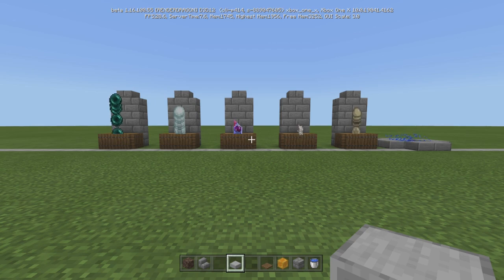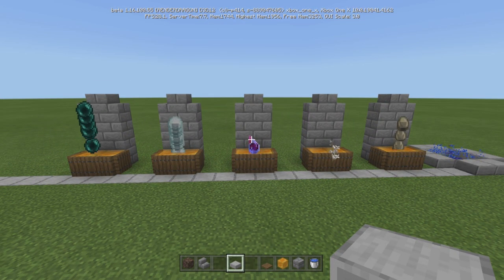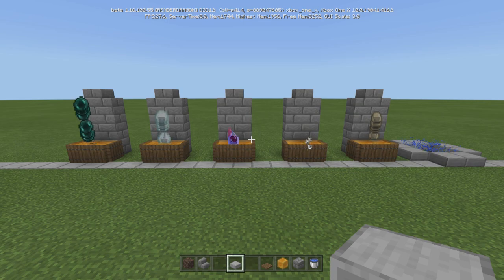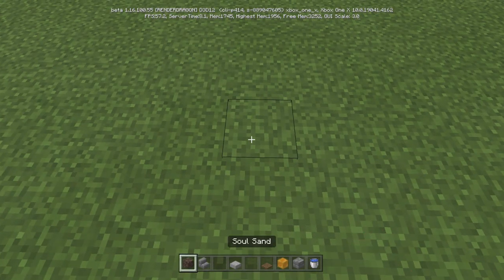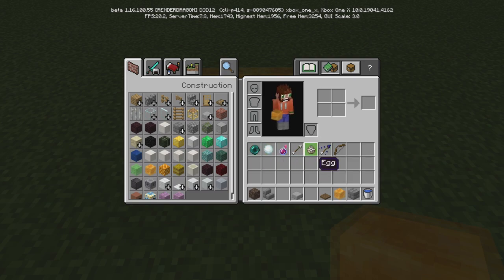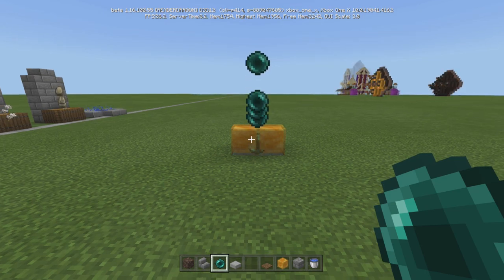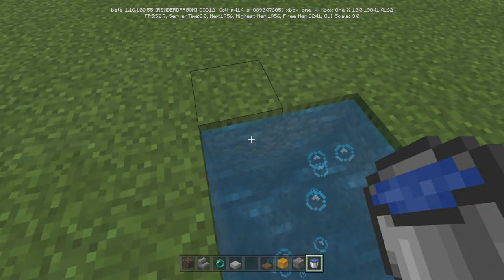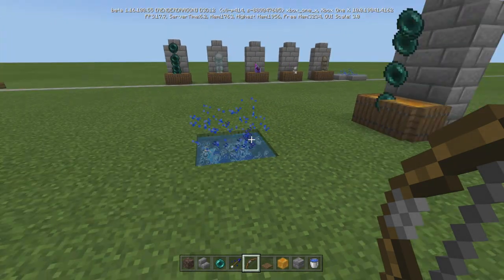Bouncing Item Fountain Trick [Minecraft Bedrock Edition]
This is a quick tutorial on a fun bouncing item fountain using a soul sand bubble column in the Minecraft Bedrock Edition. Items glitch out after you reload the area but its fun until then. This is a 1.16 build.

Channel ID: UCwhc9lYshyP60lxaYs-HmQQ